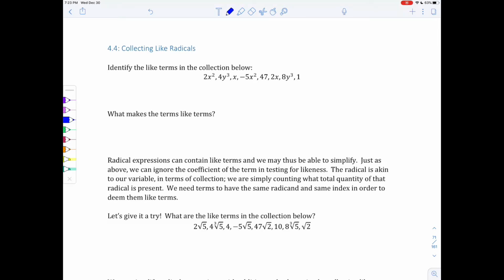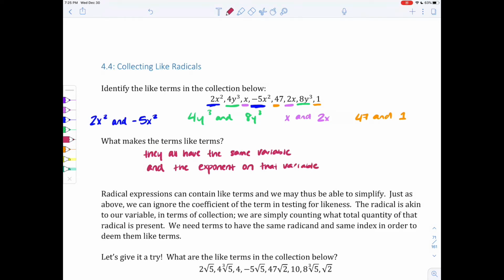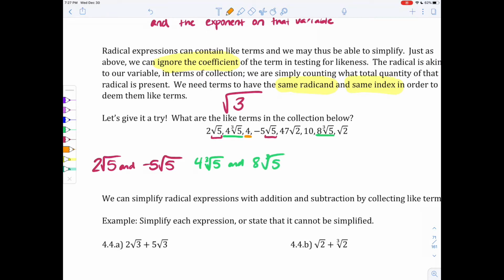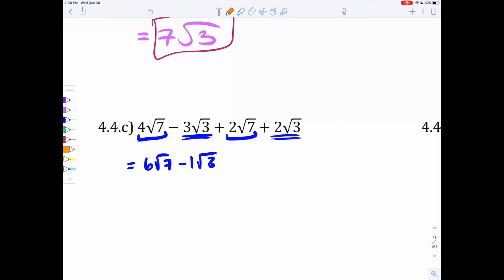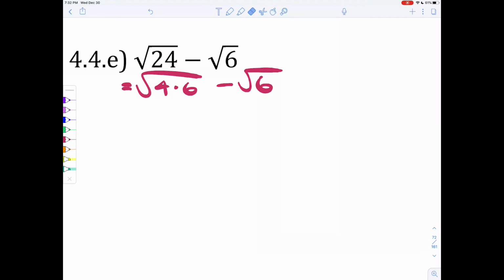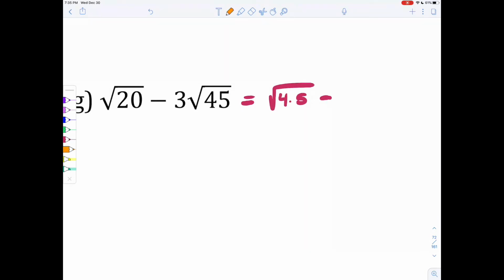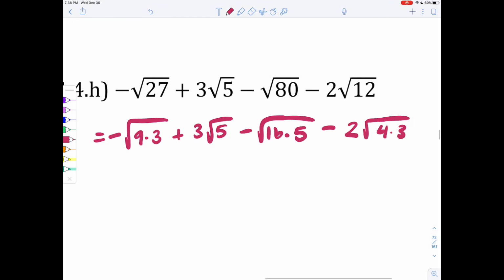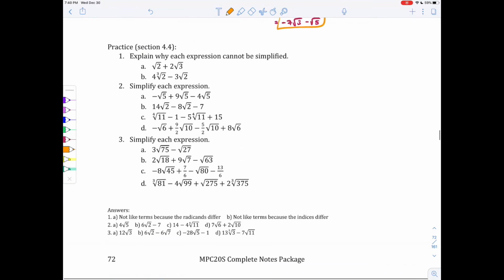MPC40S: Topic 4.4 - Collecting Like Radicals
MPC20S: Introduction to Applied and Pre-Calculus Mathematics
Topic 4: Radicals
Part 4: Collecting Like Radicals